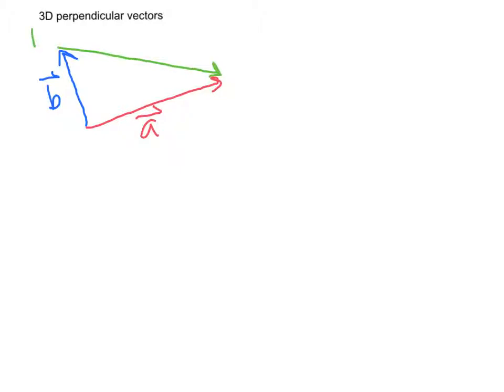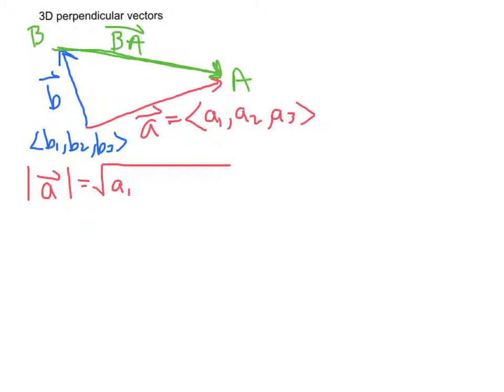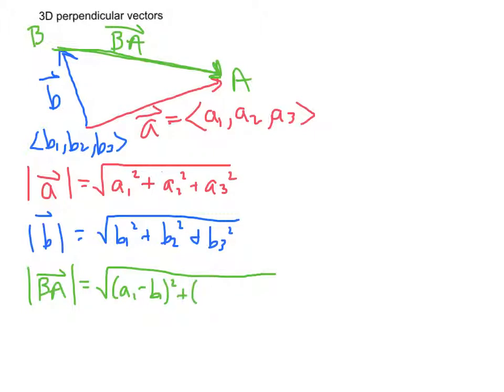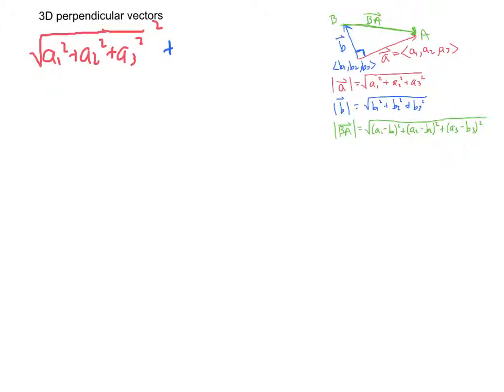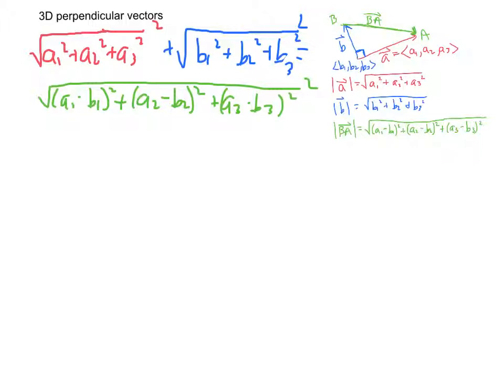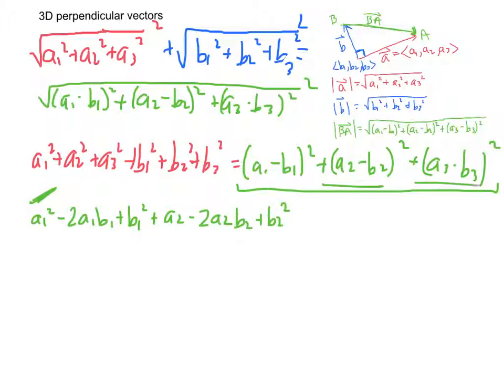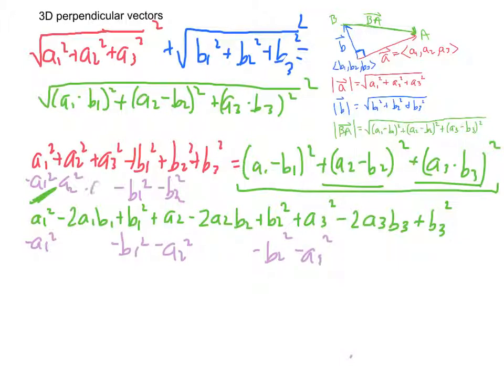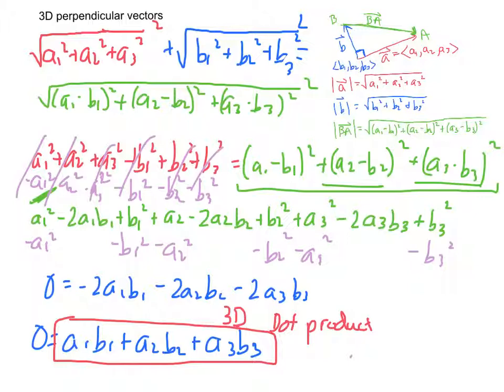3D Dot product